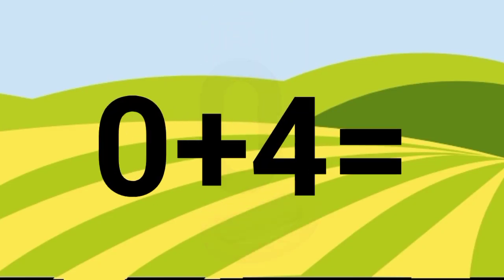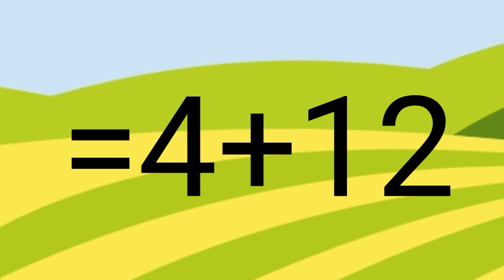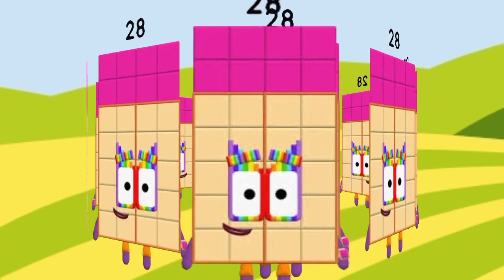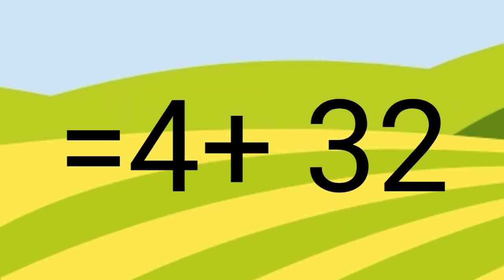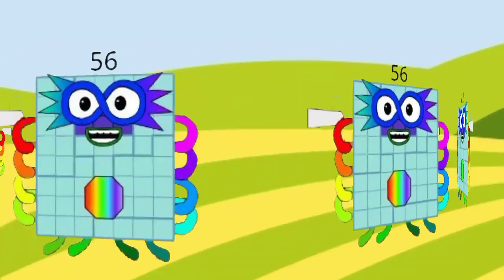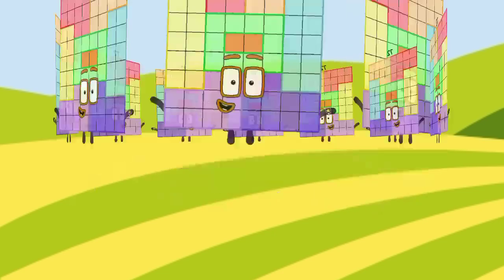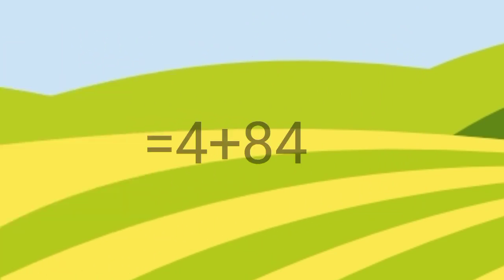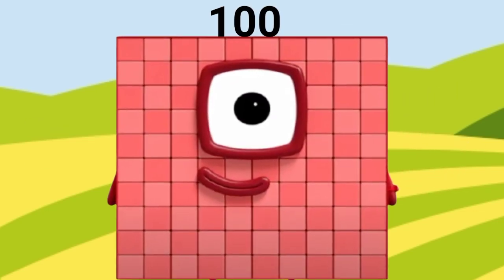Numberblocks small to big squence addition | learn to count numberblocks mathsforkids‎@preschool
Numberblocks small to big squence addition | learn to countNumberblocks Step Squad 1 to 10 BIGGEST Standing Tall Numbers Pattern

I made this video with the aim of entertaining and educating everyone, especially for fans of NUMBERBLOCKS.
I really like NUMBERBLOCKS,

Numberblocks small to big squence addition | learn to count mathsforkids‎@preschoollearning110